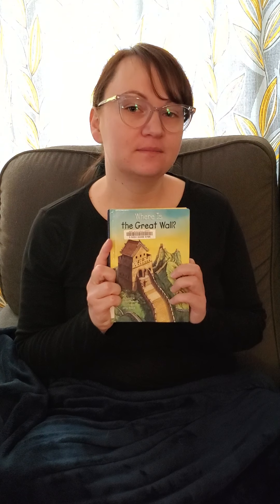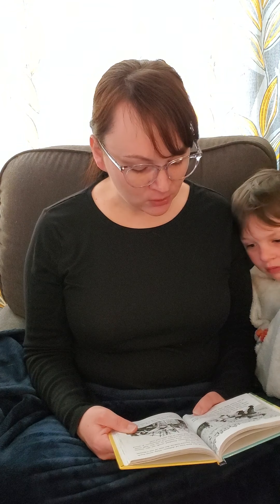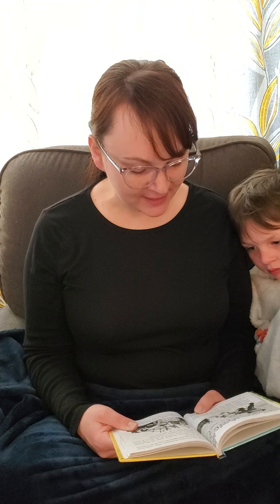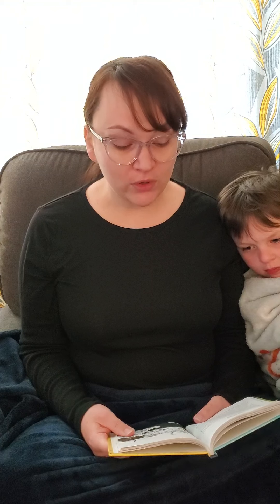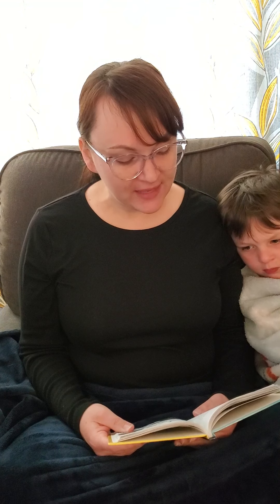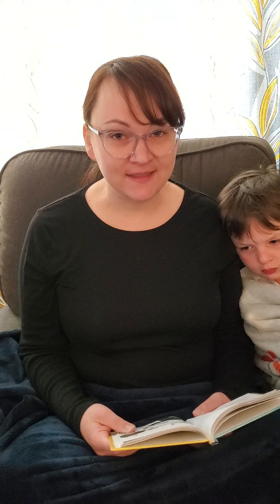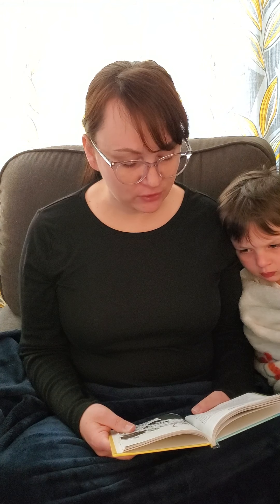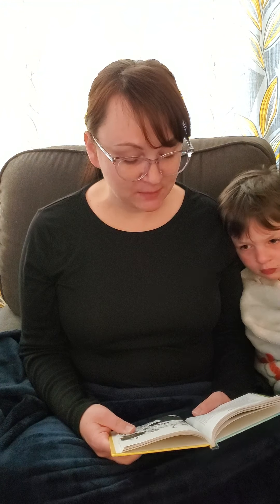Let's Go on Vacation Book Club. Season the Great Wall, Episode 3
3000 miles of wall is built. Clay soldiers are secretly buried. A new dynasty begins.